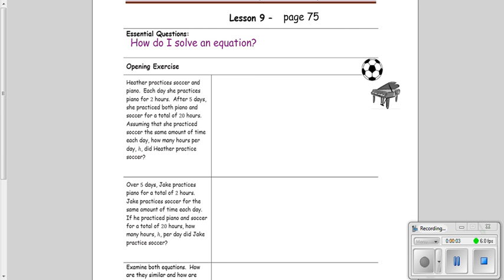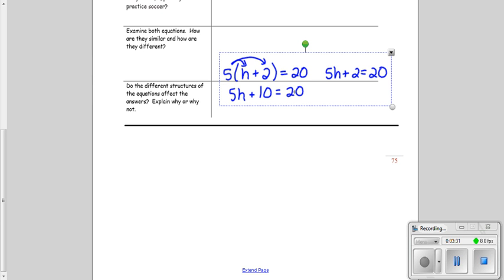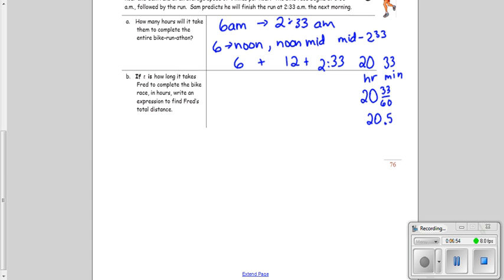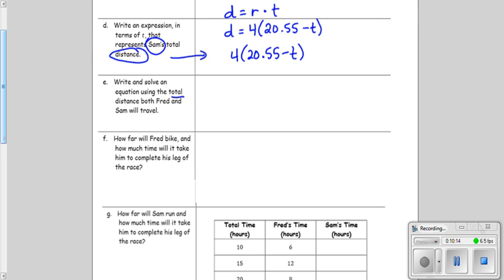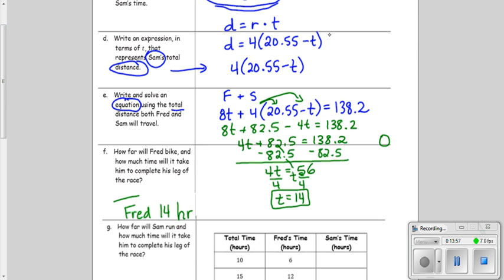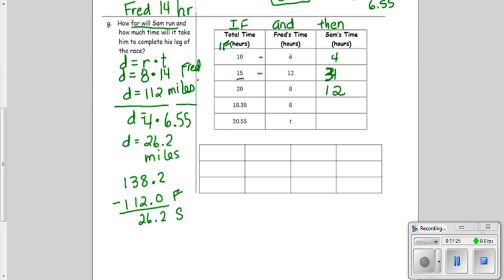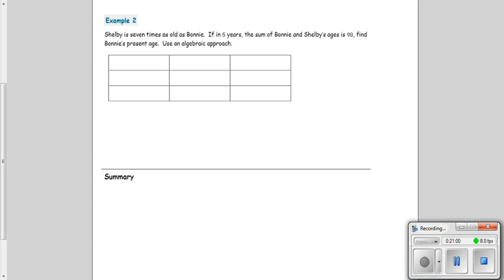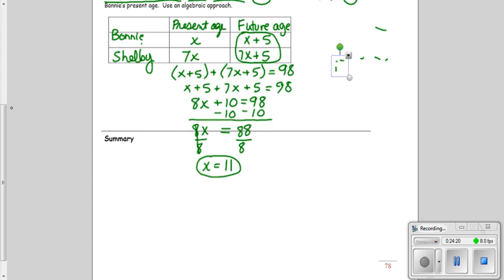L9 M3 7th grade video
Writing and solving equations. Lesson 9 Module 3 7th Grade Eureka Math.